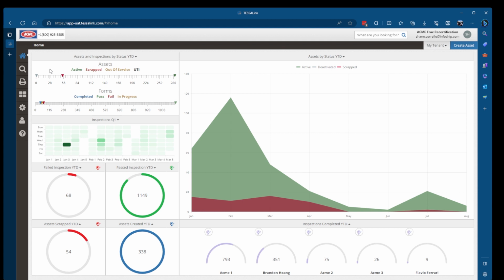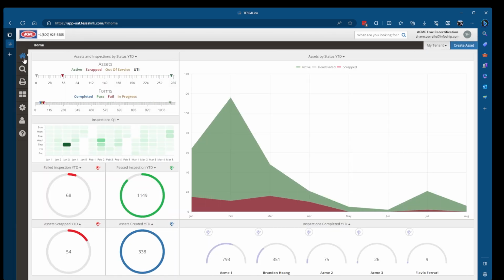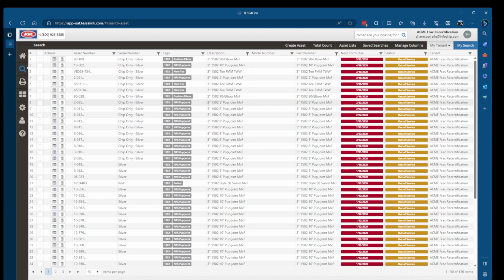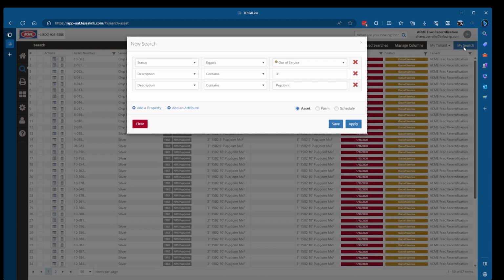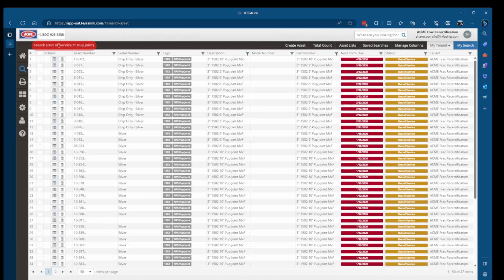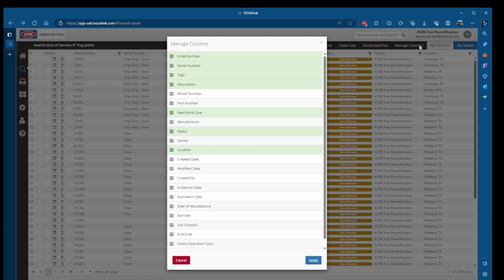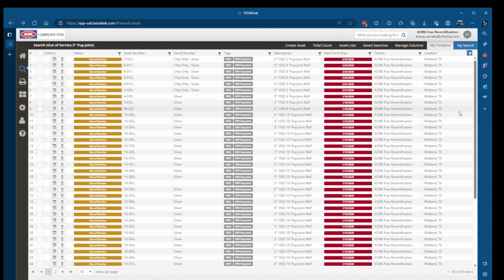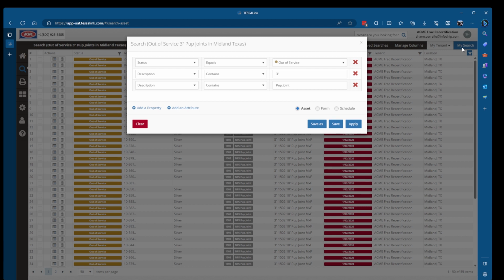Searching for data in CertNet Web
This video tutorial walks the user through building and saving searches for TESSALink's CertNet web application.